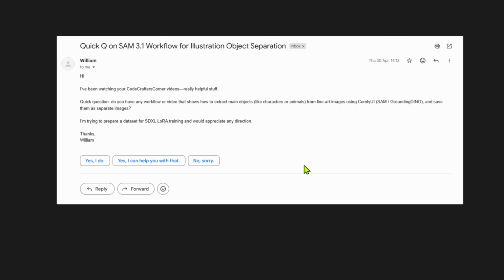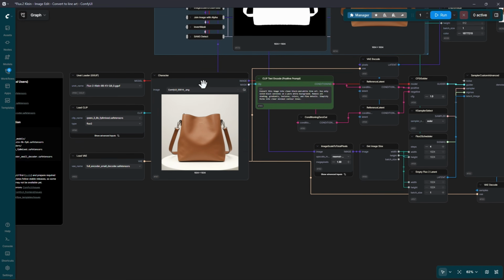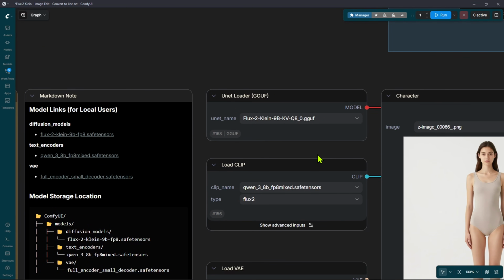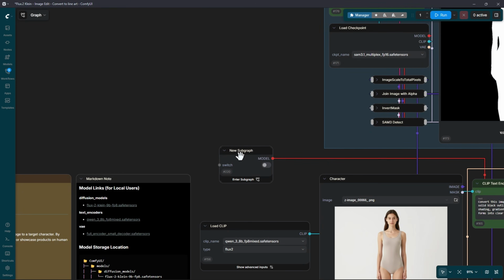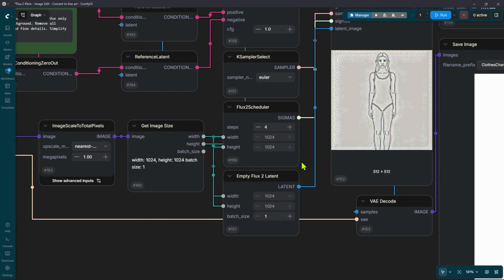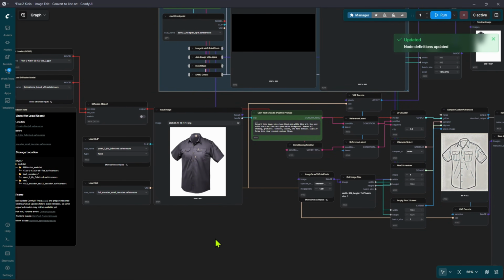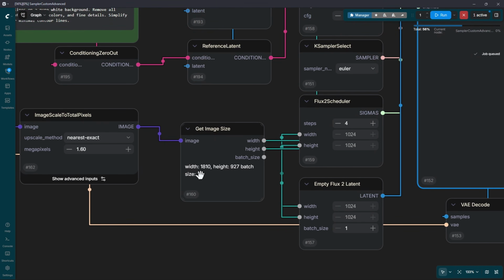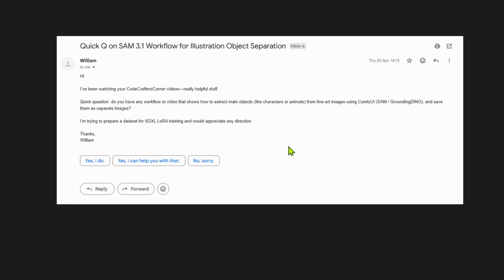ComfyUI Tutorial: Stop Using ControlNet for Line Art: Use Flux.2 Instead!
Hello everyone, I'm Sharvin. In this video, I address a viewer's request regarding the extraction of clean line art for SDXL LoRA training. I demonstrate a specialized ComfyUI workflow using Flux.2 Klein and SAM 3 to convert any subject into a high-quality, black-and-white line art image while removing unnecessary details like shading, gradients, and textures. By isolating the subject and processing it through the Flux.2 model, I show how to achieve results that are significantly cleaner and more precise than traditional ControlNet methods. I also provide tips on using GGUF model versions, managing subgraphs for model switching, and adjusting image resolution to optimize the output for your specific training needs.

[TIMESTAMPS]
00:00 Introduction and viewer request
00:46 Defining high-quality line art
01:10 Why ControlNet isn't ideal for this case
01:18 Introducing the Flux.2 Klein workflow
01:38 Extracting subjects and generating lines
03:38 Explaining the model setup and GGUF
05:06 ComfyUI tip: Using subgraphs and switches
06:18 Reviewing the Flux pipeline and prompting
07:38 Managing resolution and image scaling
09:08 Using SAM 3 for automated subject cutouts
10:39 Adjusting variations and final quality
12:03 Final tips for LoRA training data

[TAGS]

comfyui, Sharvin, Code Crafters Corner, CodeCraftersCorner, Flux.1, Flux.2, Flux.2 Klein, SAM 3, Line Art, SDXL, LoRA Training, Image Extraction, VAE Encode, VAE Decode, K-Sampler, AI Art Tutorial, GGUF, Subgraphs

[HASHTAGS]